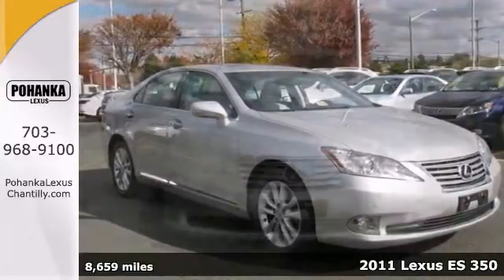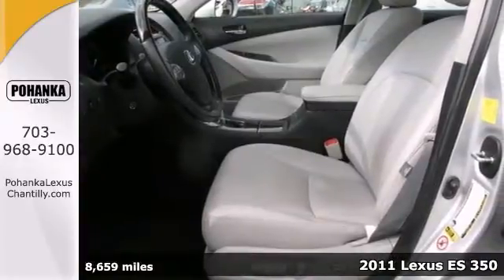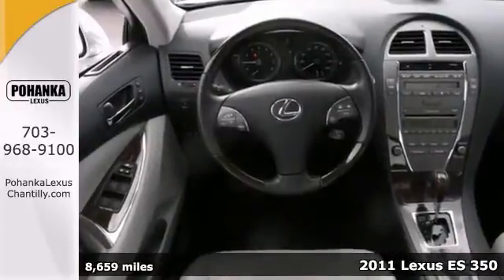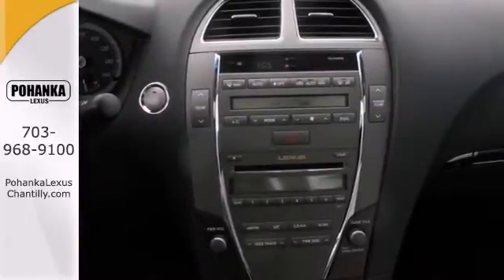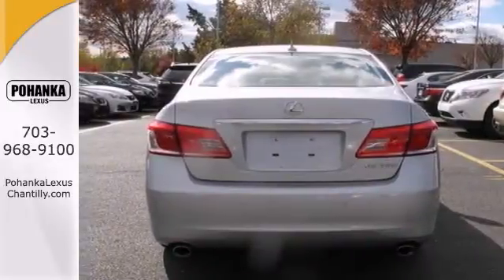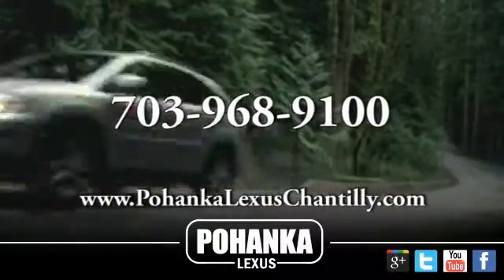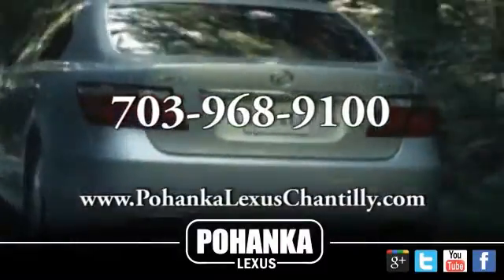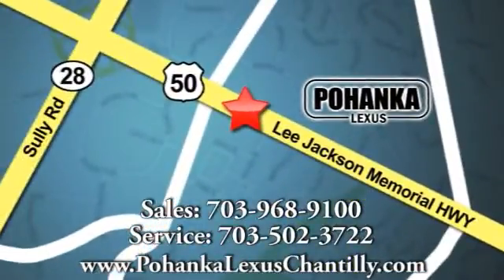2011 Lexus ES 350 Chantilly VA Washington-DC, MD ESE289295A - SOLD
Year: 2011
Make: Lexus
Model: ES 350
Trim: 4dr Sdn
Engine: 3.5 L V6 Cyl.
Transmission: Automatic
Color: Tungsten Pearl
Interior: Light Gray
Mileage: 8659
Stock #: ESE289295A
Great mileage on this Lexus Certified vehicle! Warranty, Full detail, Leather and Luxury in a beautiful car. This low mileage vehicle will be the first to go!

Address:
13909 Lee Jackson Memorial Hwy